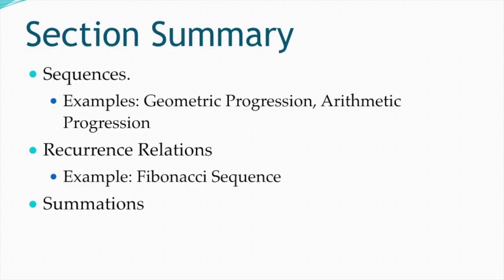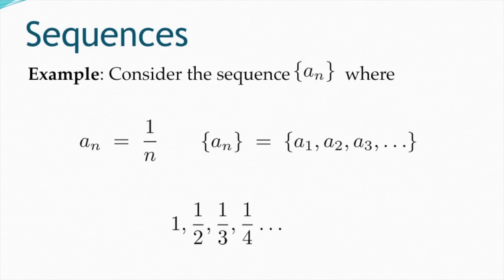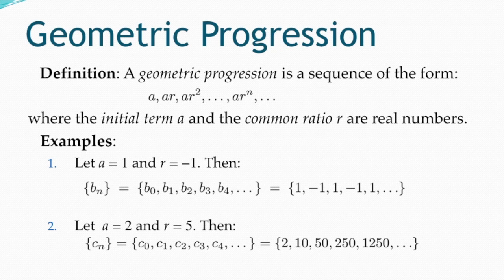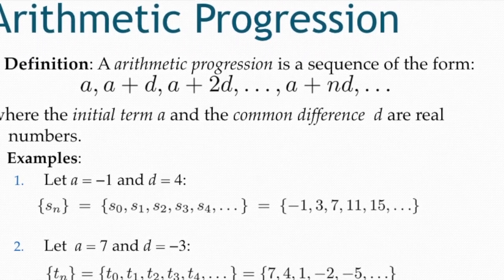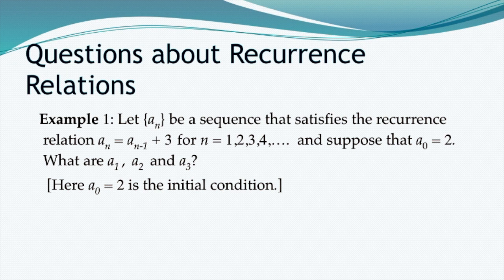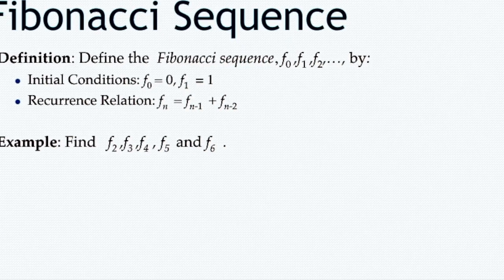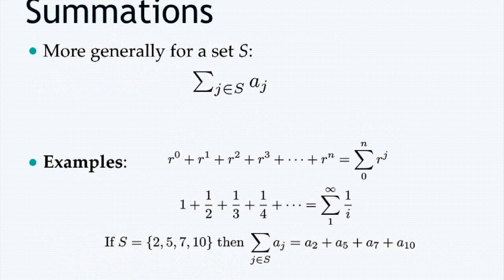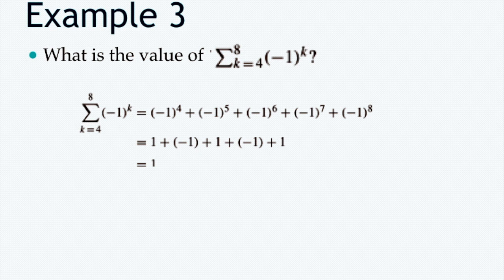Sequences and Summations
This video is about Sequences and Summations